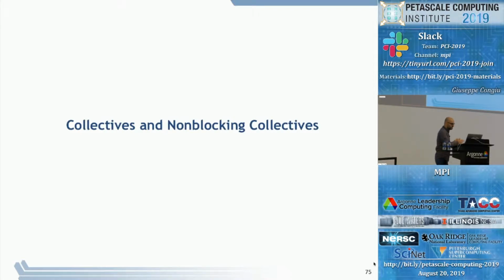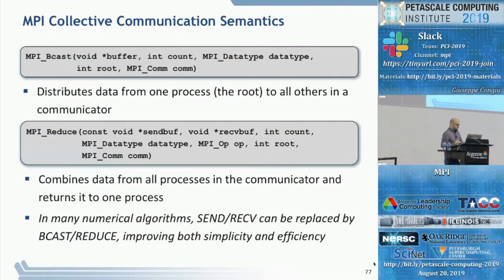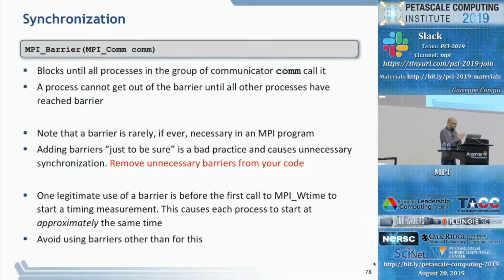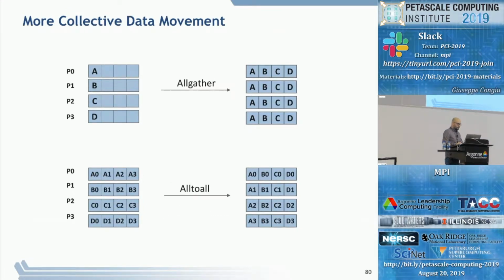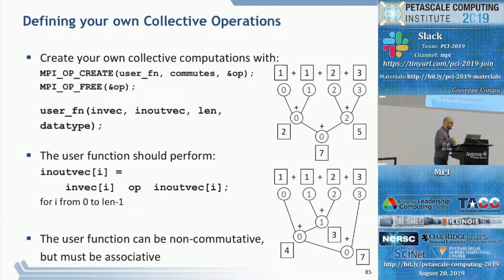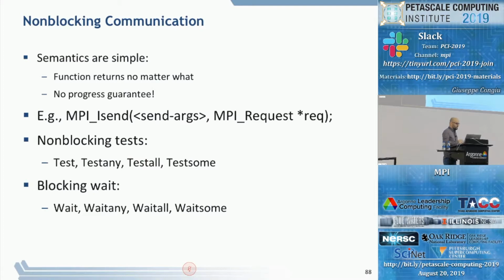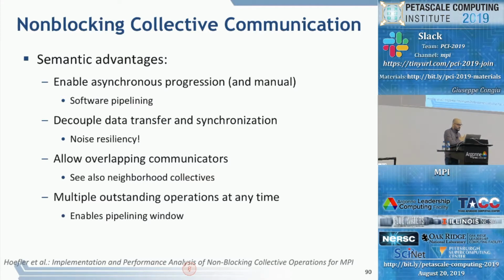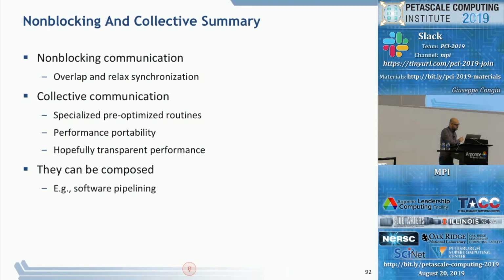PCI 2019: MPI. Part 3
Session: MPI.
Title: MPI for Scalable Computing. Collectives and Nonblocking collectives.
Speaker: Giuseppe Congiu.